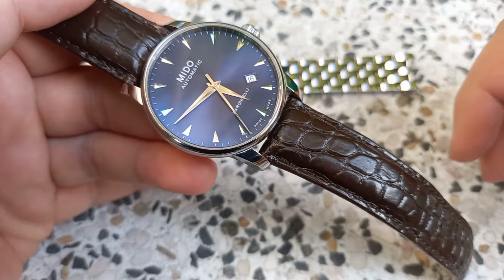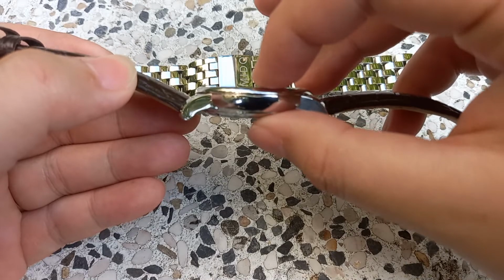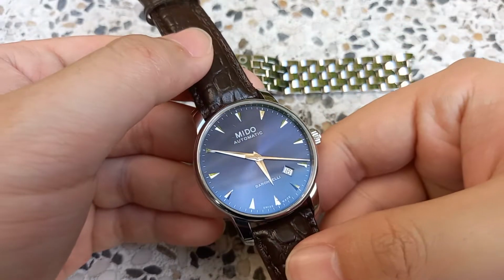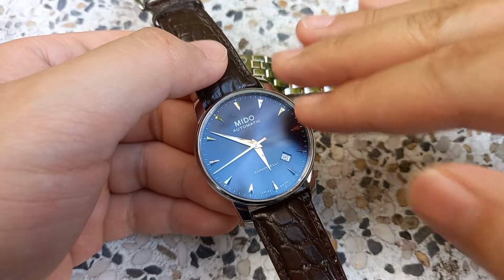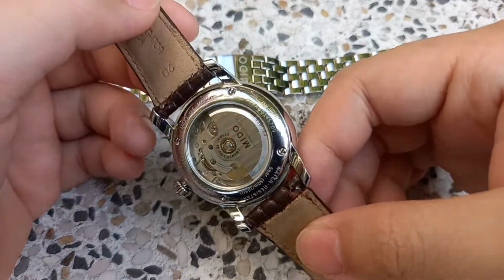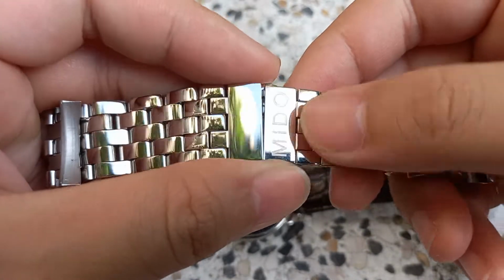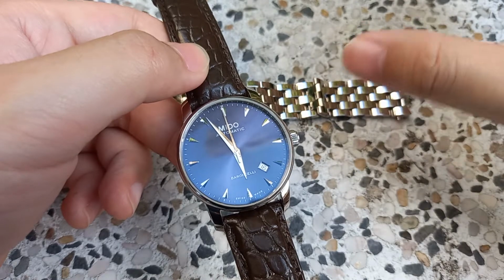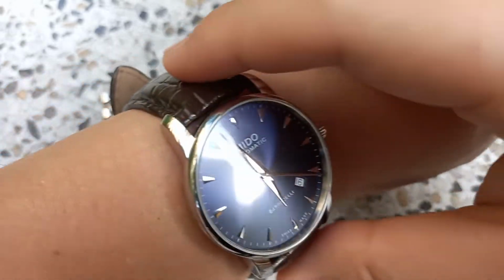Mido Baroncelli Tradition Midnight Blue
Mido Baroncelli Tradition Midnight Blue: one of the best dress watches under $1000 from a major watch brand. It is not very well known, but beautiful in person once you get to see one.